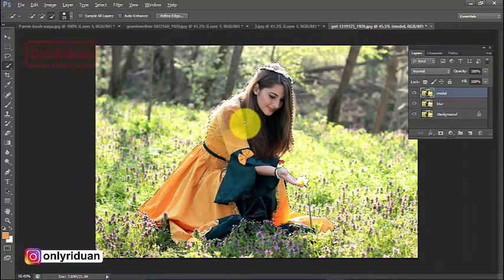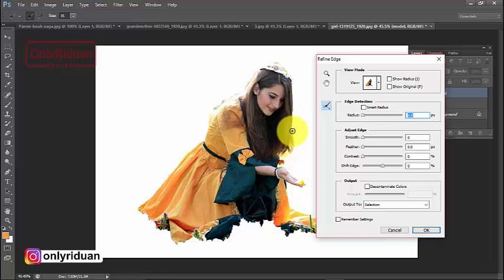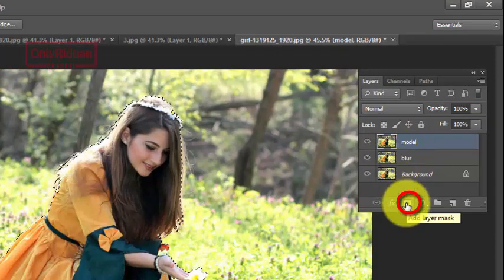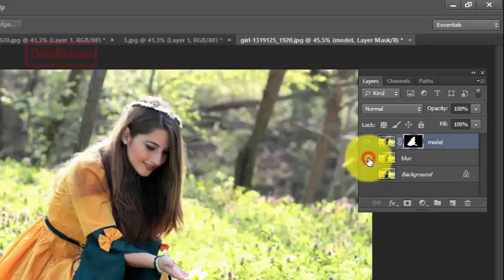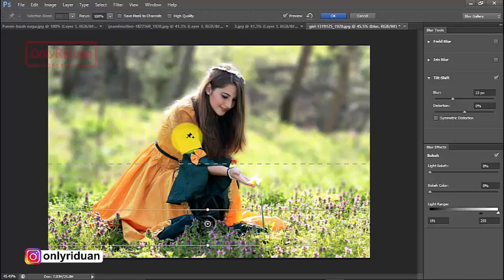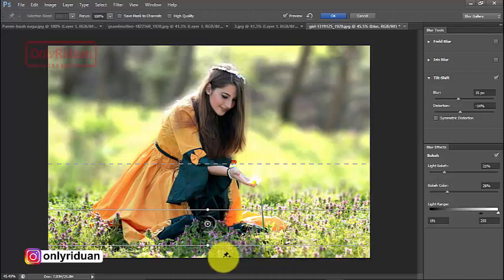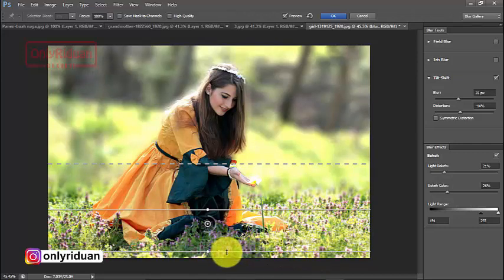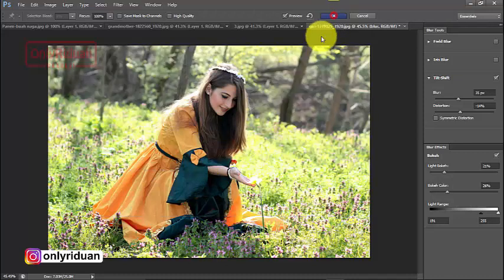3 Filter Keren Cara Membuat Background Blur Bokeh Andalan Fotografer - Photoshop Tutorial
Tutorial Cara Mudah Membuat Background Blur Bokeh Andalan Fotografer di Photoshop, 3 filter keren, Field Blur, Iris Blur dan Tilt-Shift Blur.

Pada tutorial ini dijelaskan secara detail bagaimana cara menggunakan Field Blur, Iris Blur dan Tilt-Shift Blur